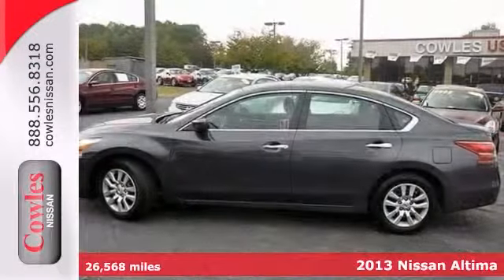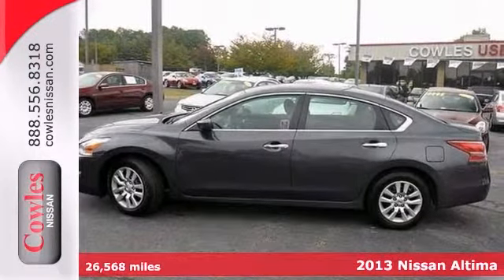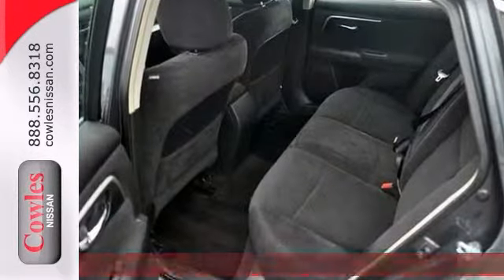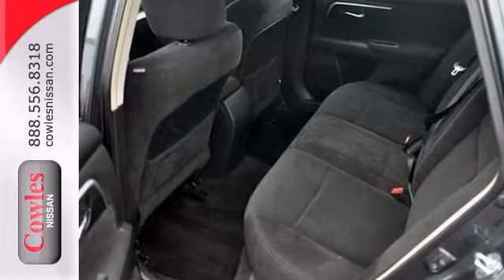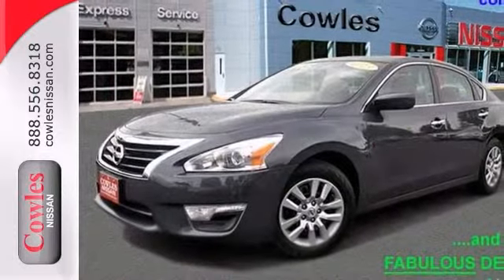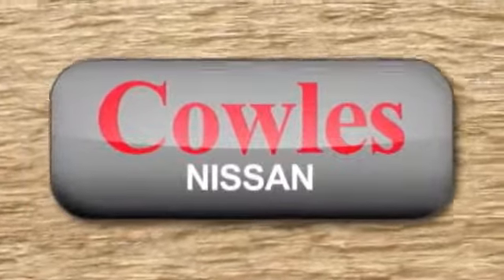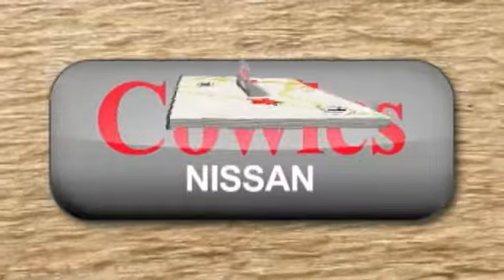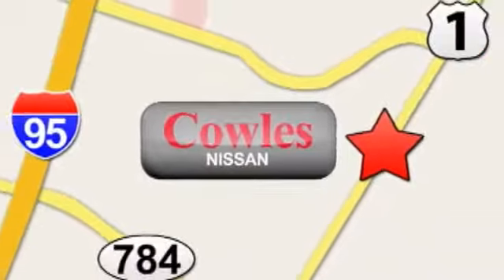2013 Nissan Altima Washington DC VA Woodbridge, VA P12015 - SOLD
Year: 2013
Make: Nissan
Model: Altima
Trim: Continuously Variable Automatic
Engine: 4 Cylinder
Transmission: Continuously Variable Automatic
Color: Gray
Interior: Black
Mileage: 26568
Stock #: P12015
CVT Xtronic. All the right ingredients! Talk about MPG! Ask about our Special Rates this month! Confused about which vehicle to buy? Well look no further than this handsome 2013 Nissan Altima. A roomy car, coupled with a gas-saving powerplant, does not come up for grabs very often, so you better act fast. Family Owned. Been in business for over 32 Years!!!, Reclining Bucket Seats,AM/FM Stereo/CD,Remote Keyless Entry,Deluxe Cloth Upholstery,, Front seat center armrest, Rear seat center armrest, Tinted glass, Zone tinted windshield, 12V power outlet(s) in front, Cargo area light, Front cup holders, Vehicle speed-proportional power steering, Four-door sedan, Driver, rear driver side, passenger and rear passenger doors: front hinged, Chrome/bright trim around side windows, Service interval indicator, External dimensions: overall length (inches): 191.5, overall width (inches): 72.0, overall height (inches): 57.9, wheelbase (inches): 109.3, front track (inches): 62.4 and rear track (inches): 62.4, Multi-point fuel injection, 18.0gallon fuel tank, Independent front strut suspension with stabilizer bar and coil springs, independent rear multi-link suspension with stabilizer bar and coil springs, Transmission: continuously-variable automatic with floor shifter, Anti-theft protection, Trip computer: includes average speed, average fuel economy, current fuel economy and range for remaining fuel, Power (SAE): 182 hp and 180 ft lb of torque, Tachometer, ABS, Bluetooth, Body-color front and rear bumpers, Data completeness, Four-wheel disc brakes including 2-ventilated, Intelligent driv

Address:
14777 Jefferson David Hwy